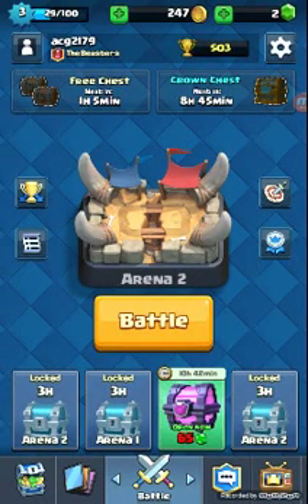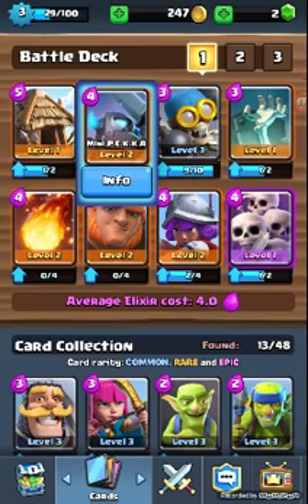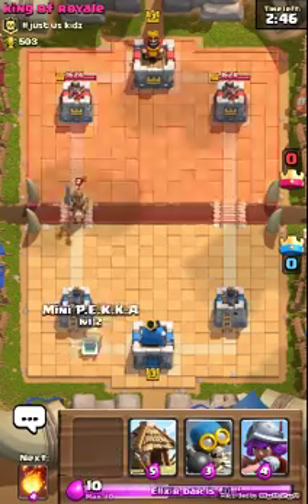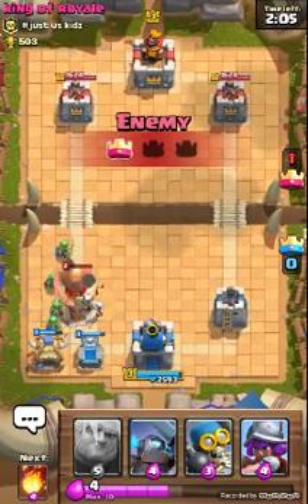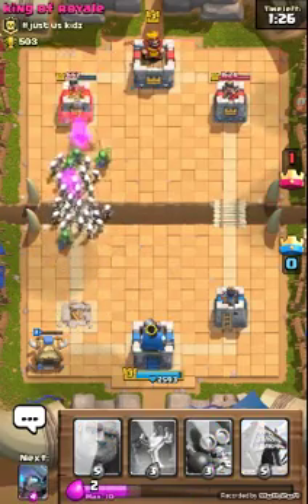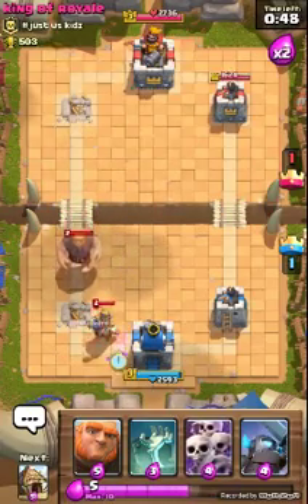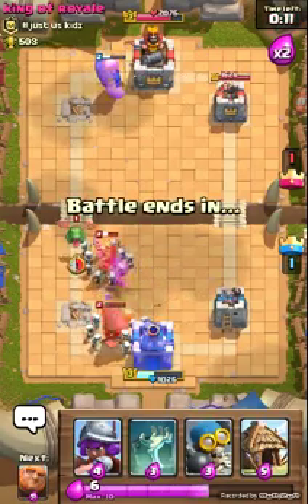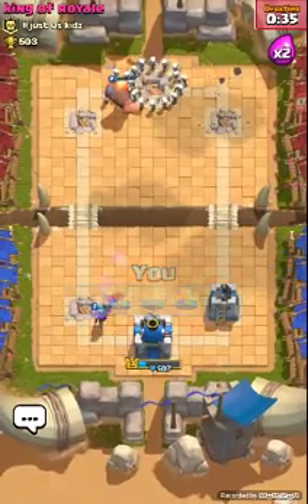My first, clash royale video